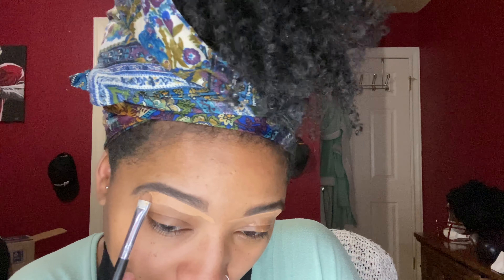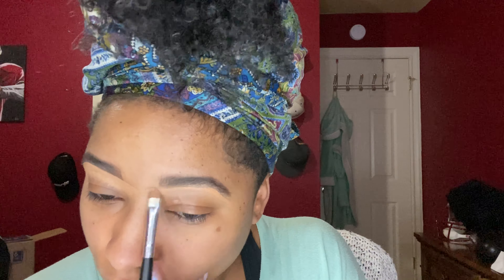FLAWLESS IN 5 MAKEUP CHALLENGE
Fun makeup challenge! Getting ready in 5 minutes- did I beat the challenge? Take a look to find out!

Products/Tools Used:

Eyebrows
Angled eyeshadow brush- Ecotools
Tarte Clay Play Face Shaping Pallet- Color Smoke
LA Girl Pro Concealer- Shade Almond

Face
MAC Prep + Prime Fix + Spray
LA Girl Pro Concealer- Shade Fawn
Real Techniques Beauty Blender Sponge
Sacha Buttercup Setting Powder
Small fluffy Brush
Fenty Beauty Pro FILTR Setting Powder- Hazelnut
Saharan Blush Vol. 11 Pallet (Juvias Place)- Color Yara (contour)
MAC Blush- Sweet Cocoa
Urban Deacy de-slick makeup setting Spray- Oil Control

Eyes
Morphe x Jaclyn Hill Pallett- Color Pukey (all over lid)

Lips
Morphe Lip Gloss- Frose